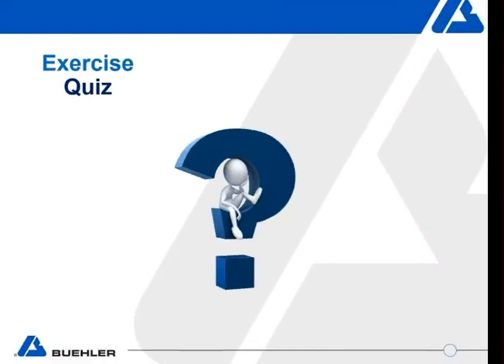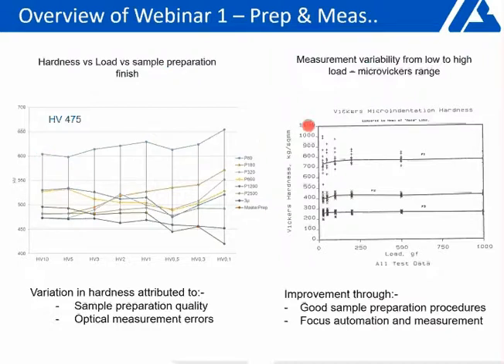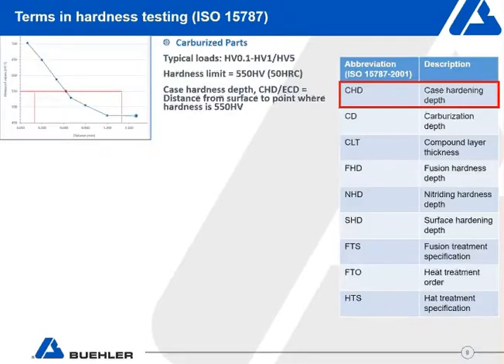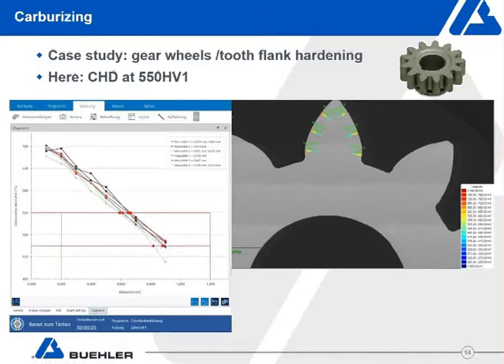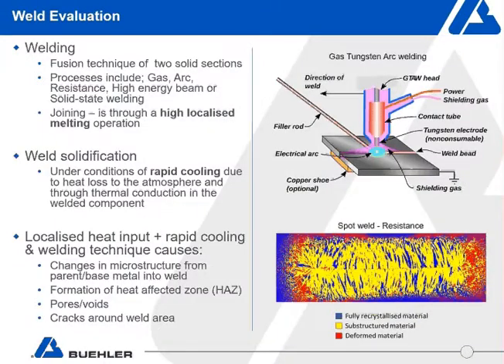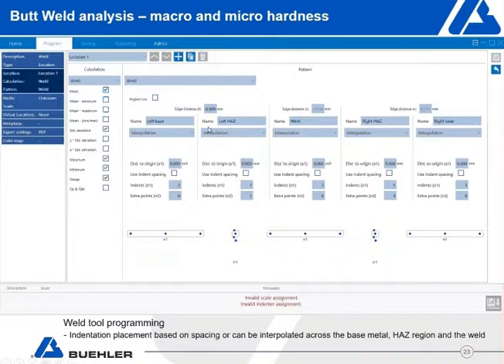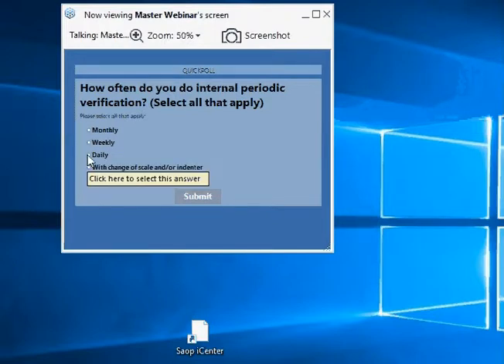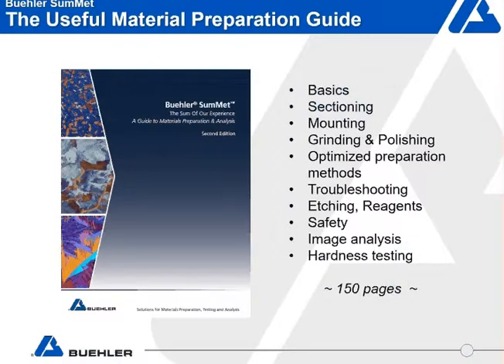Hardness measurements-Part 2